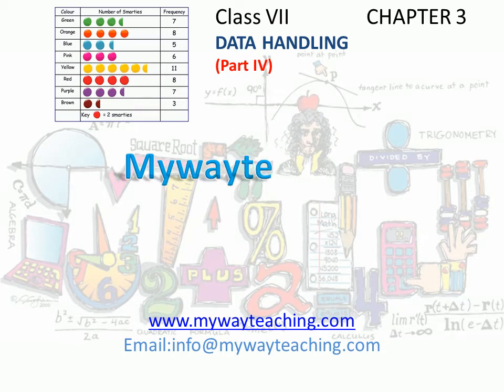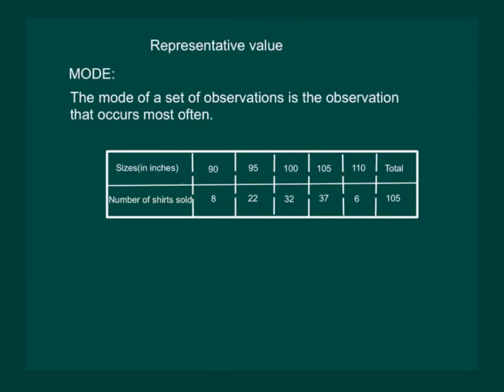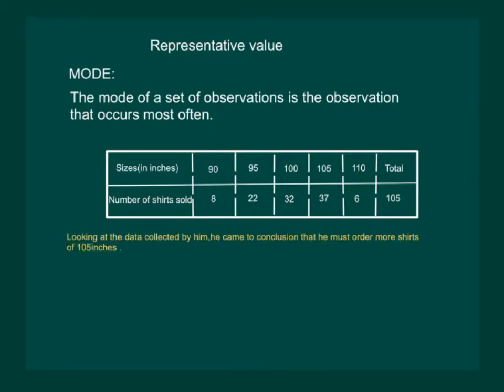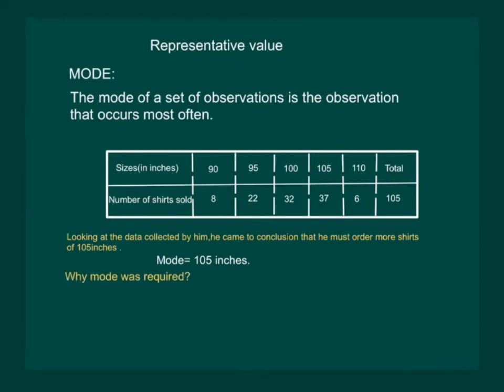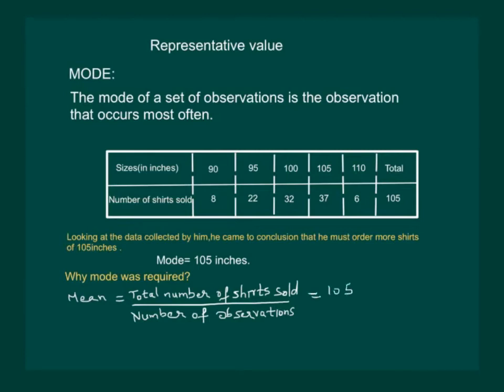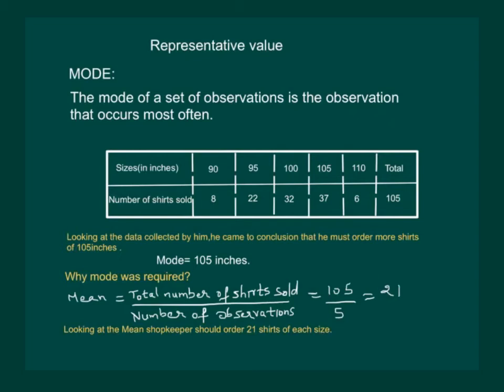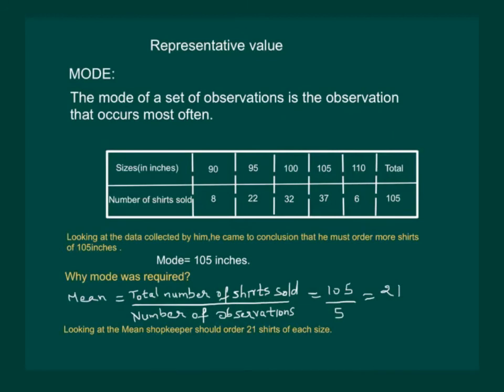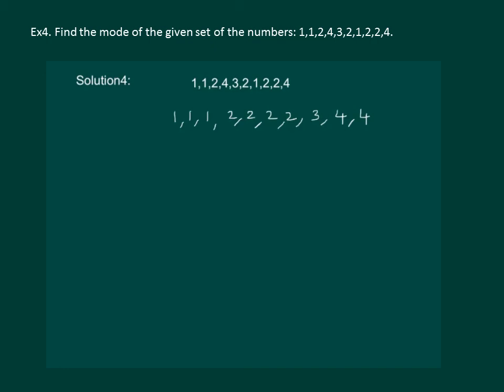Math Class 7 Chapter 3 Part IV|Data Handling